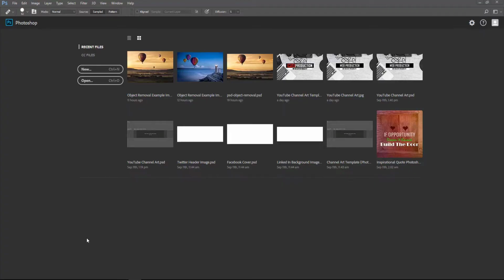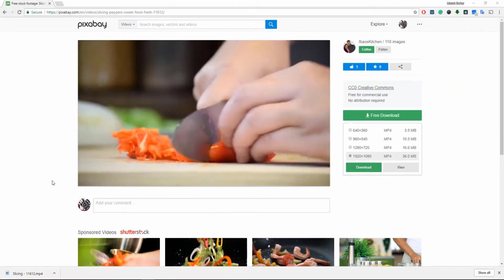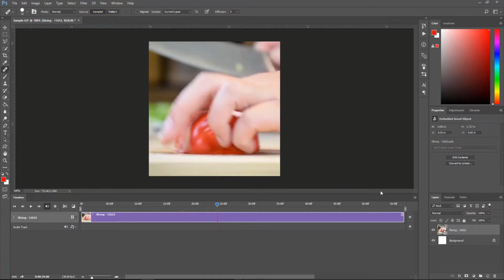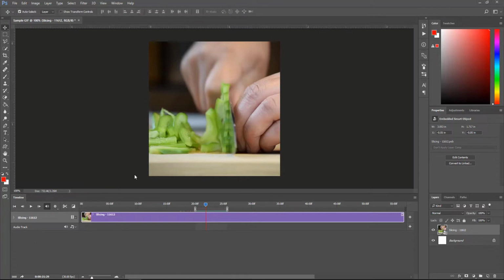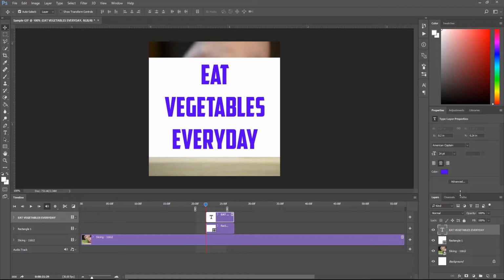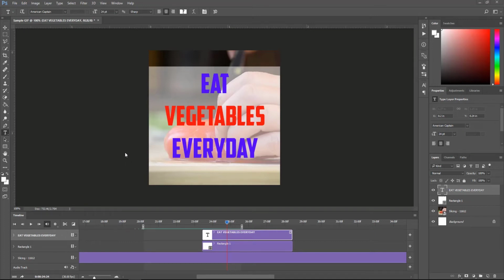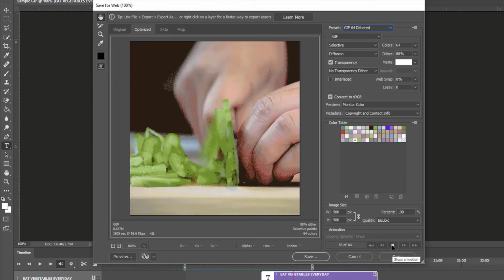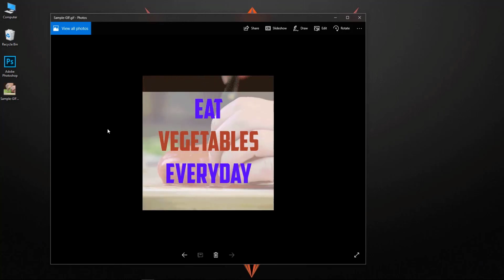How to Create an Animated GIF in Adobe Photoshop CC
Actually using Adobe Photoshop you can easily create an animated GIF!! Yes, you heard it right, and in this video, I teach you exactly this.